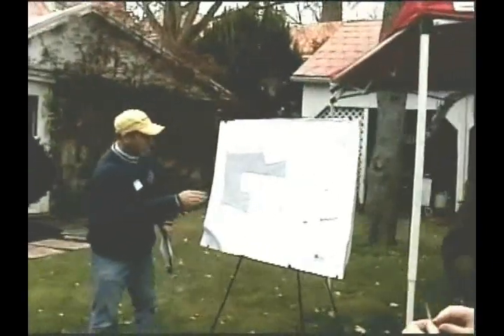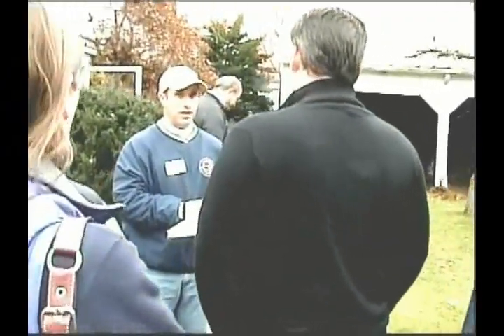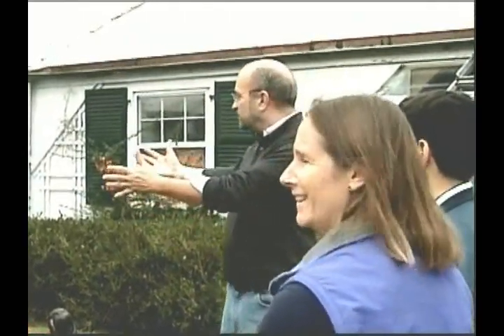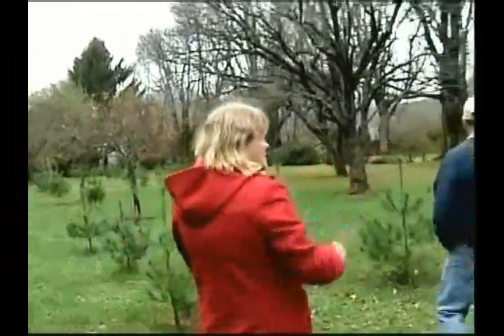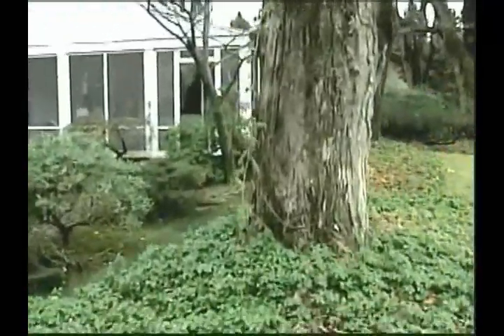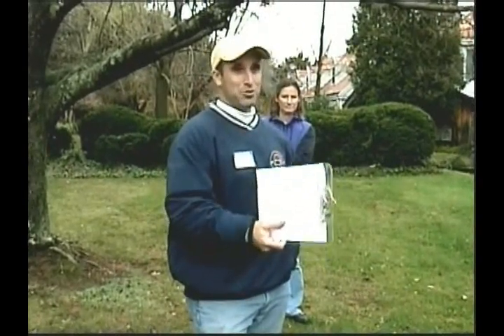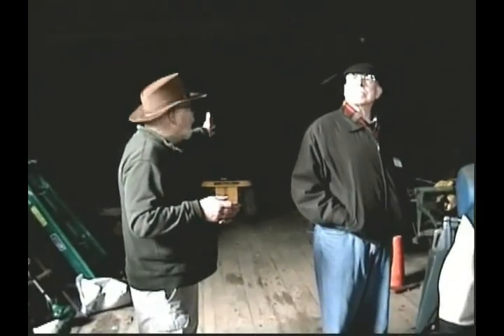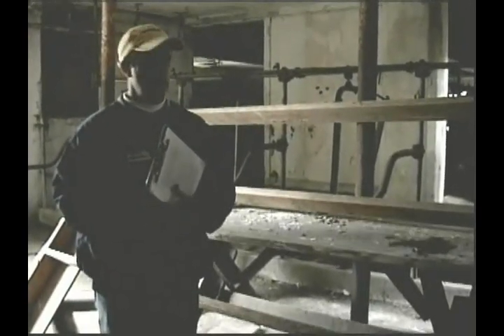PITNEY FARM TOUR NOV 14 2009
PITNEY FARM TOUR NOV 14 2009 MENDHAM, NJ